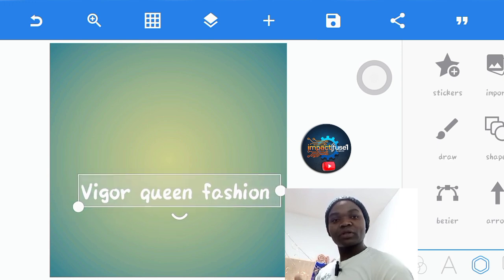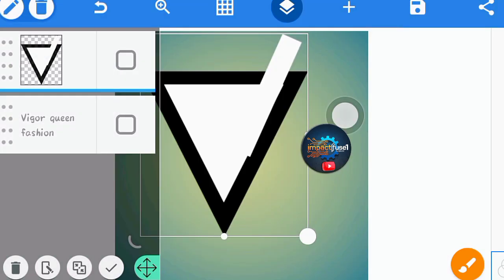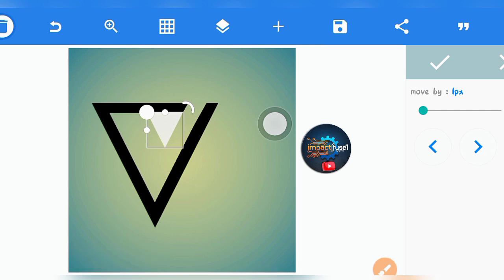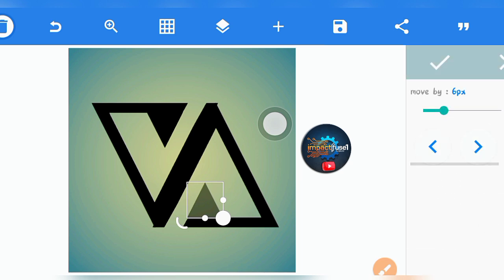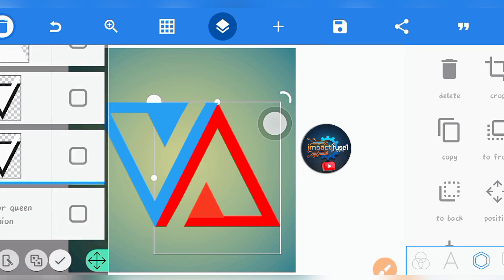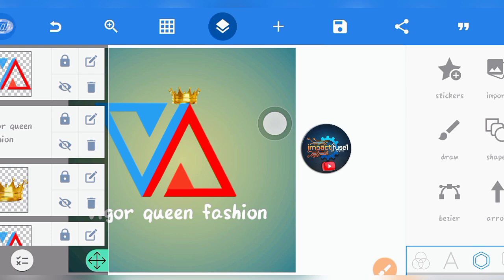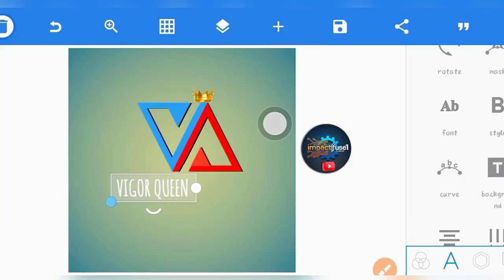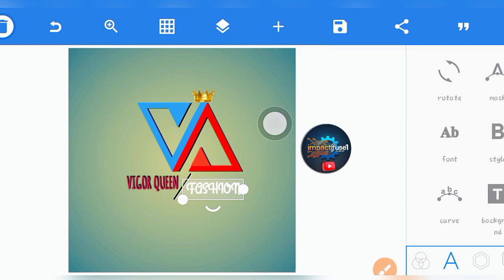How to Design a Stunning Logo in PixelLab | Vigor Queen Fashion Logo Tutorial (Step-by-Step)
Welcome to IMPACTFUSE1 YouTube Channel, your ultimate destination for powerful and simple mobile graphic design tutorials. In this video, you'll learn how to create a stunning fashion logo using PixelLab — step-by-step, straight from your smartphone. Whether you're starting a new fashion brand, creating a clothing logo, or building your own fashion sales enterprise identity, this is the perfect guide for you.
Watch this full PixelLab tutorial on how to create the Vigor Queen Fashion logo using your smartphone! This step-by-step logo design video teaches you everything from basic shapes to layering, text design, and final polish. Perfect for fashion brands and mobile creators.

In this full YouTube tutorial, we design a beautiful fashion logo for "Vigors Fashion", a luxury fashion label. You’ll see how to build a logo concept from scratch, apply white space design, select shapes, add text and a crown, and bring your logo to life — all using PixelLab on your phone.

Design a fashion logo from your phone using PixelLab in this full YouTube tutorial by IMPACTFUSE1. Learn step-by-step how to create a stylish, professional fashion brand logo (Vigors Fashion) using mobile graphic design tools

If you're looking to learn mobile graphic design on YouTube, especially for fashion and branding, then this is the perfect start.

⏱️ TIMESTAMPS – Navigate Easily:

00:00 – 00:16 — Welcome to IMPACTFUSE1 YouTube Channel
00:17 – 01:54 — Understanding Brand Identity & Logo Creation Process
02:00 – 09:38 — Building Shapes, Elements & White Space Logo Design
09:45 – 12:00 — Choosing the Perfect Fashion Color Scheme
12:01 – 15:00 — Adding the Queen Crown Symbol & Merging Shapes
17:00 – 20:41 — Adding Brand Name (Text) & Text Formatting
21:43 – 22:40 — Logo Mockup & Final Touch for Publication
22:41 – 23:14 — Outro: Subscribe to IMPACTFUSE1

What You’ll Learn in This YouTube Video Tutorial:

How to create a fashion logo on your phone using PixelLab

The basics of fashion brand identity design

Mobile graphic design techniques for beginners

Using white space in logo creation

Combining shapes, text, and symbols effectively

Choosing professional color schemes for logos

Formatting logo text for maximum visual impact

Mockup creation for fashion branding

This is the best YouTube tutorial for fashion logo design on mobile — specially made for designers, entrepreneurs, small business owners, and digital creatives who want to master mobile branding.

Tools & Resources Used in this YouTube Video:

PixelLab App (Main design tool)

Canva (Mockup & branding assets)

CapCut (For video editing on phone)

VidIQ (YouTube SEO optimization)